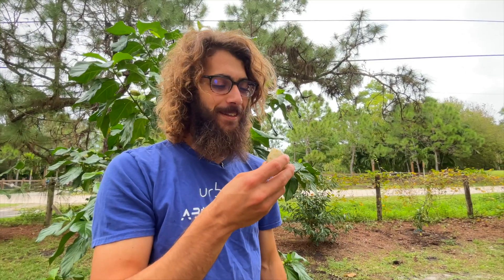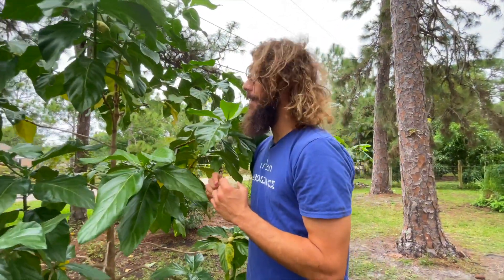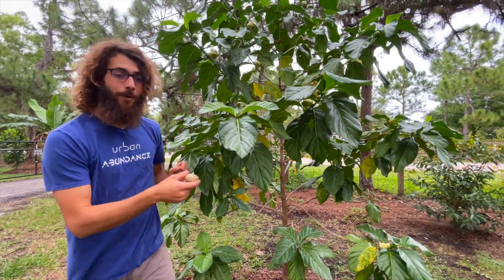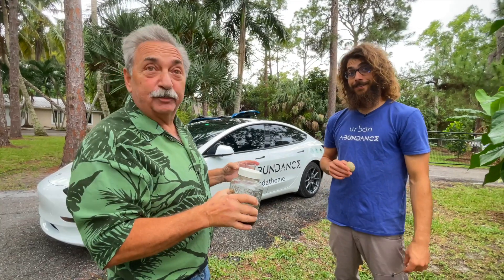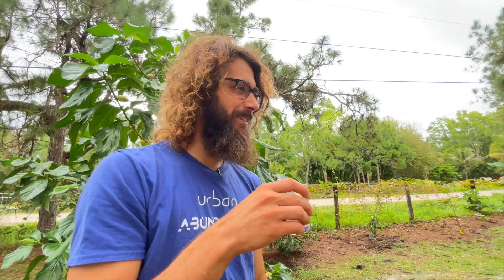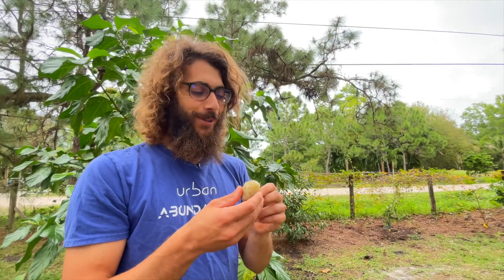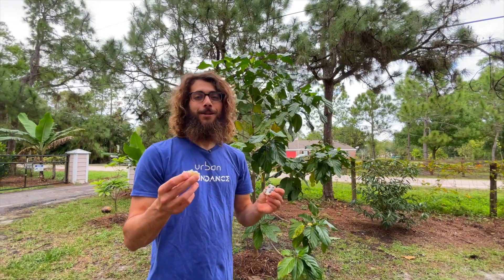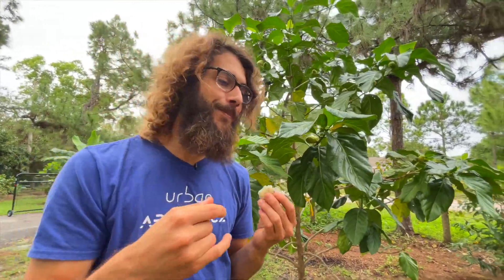How To Go ~ Noni Fruit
Noni (Morinda citrifolia) is an evergreen tree native to the Pacific Islands, southeast Asia and northern Australia.  Noni roots, stem, bark, leaves, flowers, and fruit have all been used as medicine.  The fruit is particularly pungent, but as they say, "it keeps you young"!  The tree is beautiful and grows well here in South Florida.  Be brave and try one!

Urban Abundance is helping South Florida residents transform any yard or lawn into a beautiful, and functional edible landscape.

Fruit trees, vegetable gardens, food forests, pollinator plants, you name it! We are helping Florida feed itself by creating local, organic, and abundant food systems.

Join the GrowFoodAtHome movement with us!

Let's create abundance together!